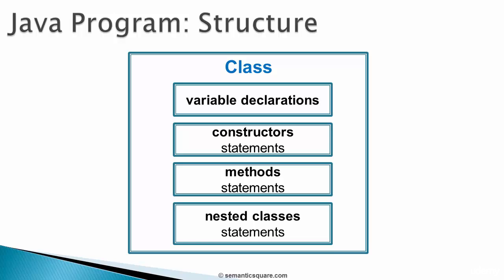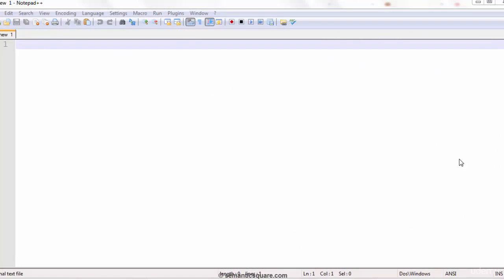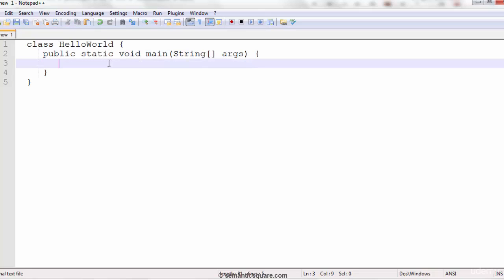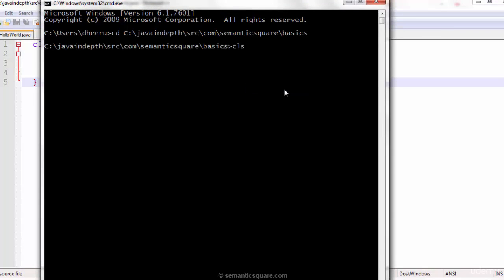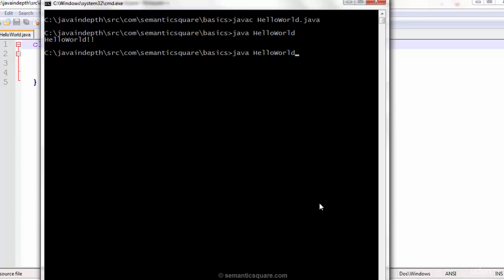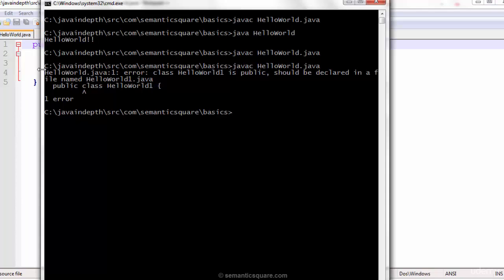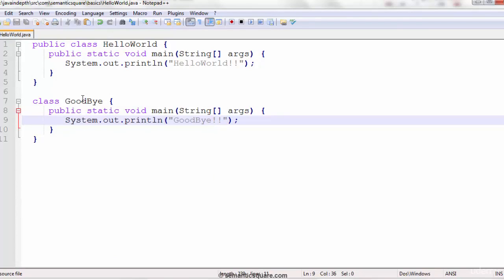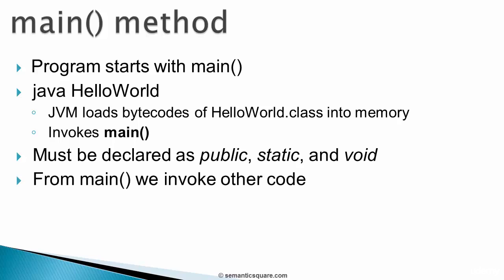Java Programmimg | 015 Writing First Java Program + Demo.mp4